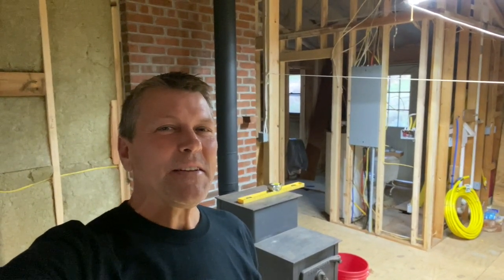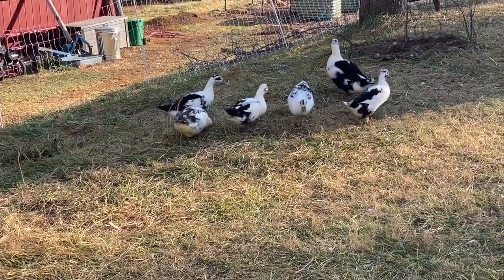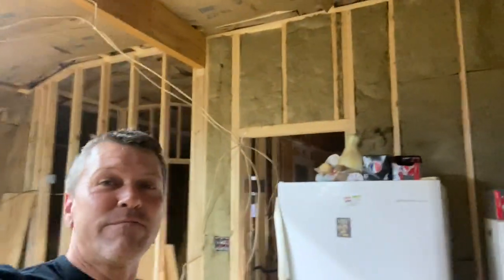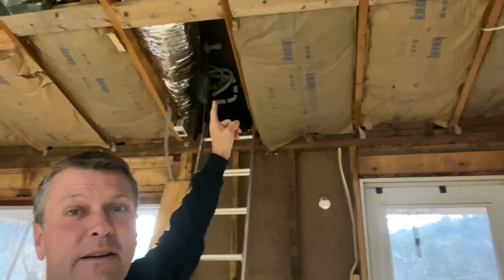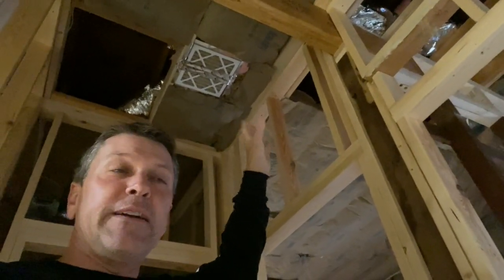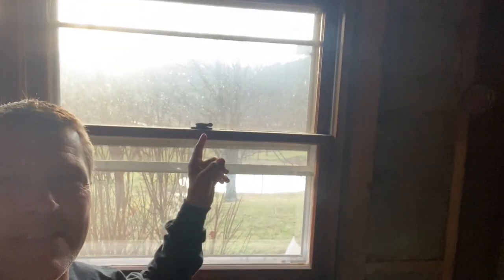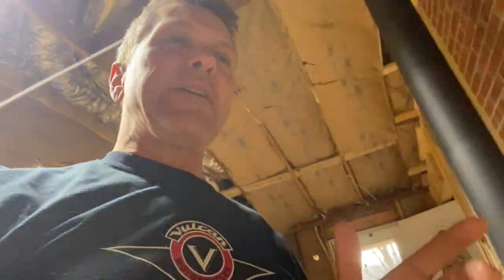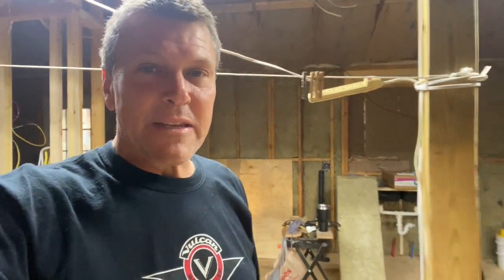1860's Appalachian Home Renovation Update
We are getting there. It was a bit frustrating getting so far behind but we are focusing on the positives and the light at the end of the tunnel. 🙂